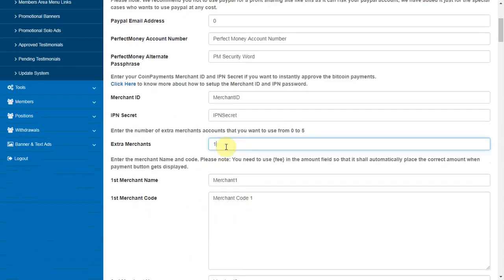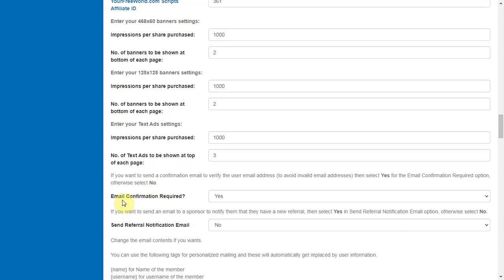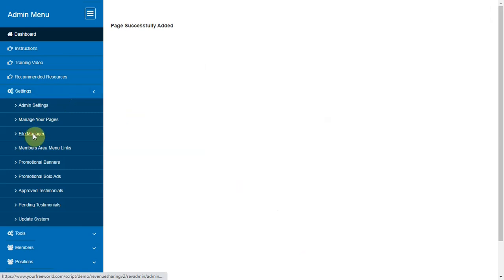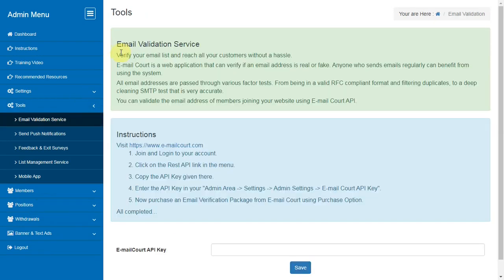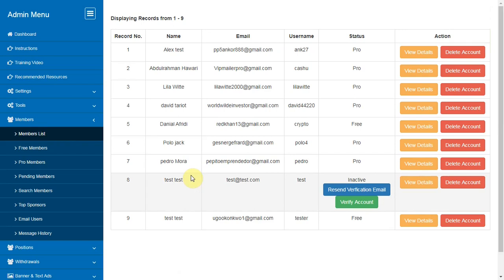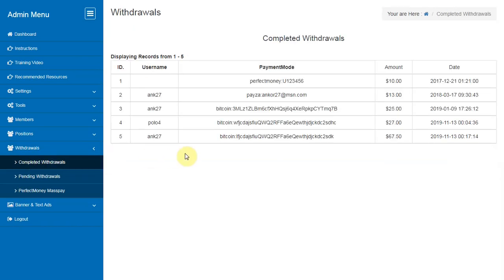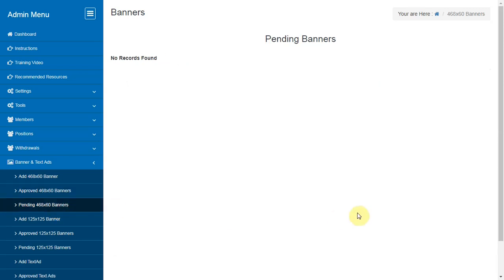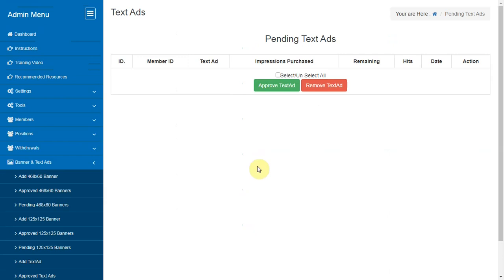Revenue Sharing Script Admin area - How to Use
Here's An Exciting Enhanced Version Of A Best-Selling Script With Massive Appeal & Flexibility To Let Your Money-Making Revenue Sharing Program Immediately Boost Your Profits!

If You Want To Get Miles Ahead Of The Competition, Then This Is The Best Script To Do That For You...

Learn how to use Admin area of Revenue Sharing Script, just watch this short video.